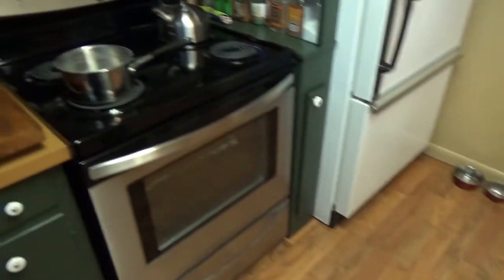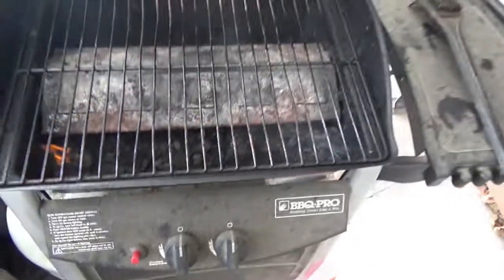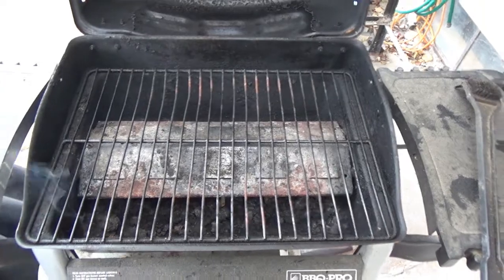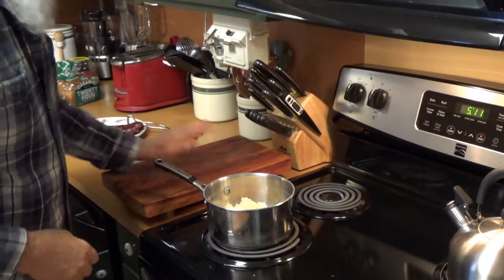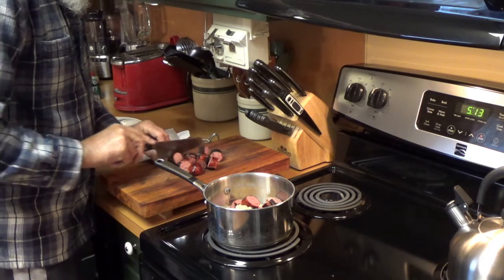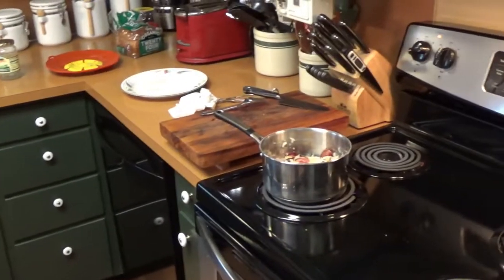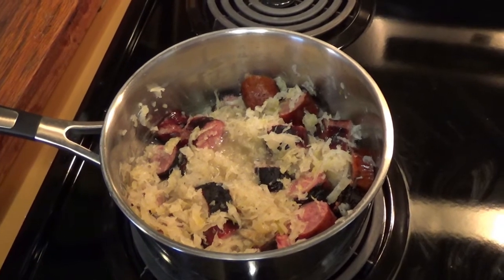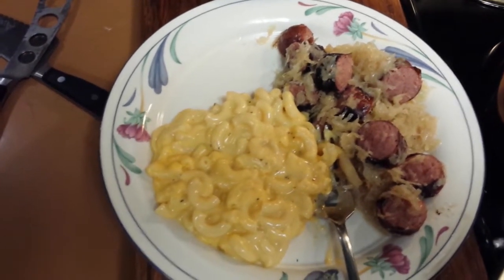SAUERKRAUT love it or hate it.. this is how I eat it..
just me around the house. fixing dinner.

I do not get paid for any of my cameras vehicles or anything I review,
Hank is my wonderful best friend is also a Boston Terrier. He travels with me everywhere even on my motorcycle, so far we have not taken any long trips together. He gets too hot or too cold.

Vehicles I'm using in some of these videos are,

A 2009 Electra glide ultra classic. I have done some modifications to it. Some of them you can see at the following link.

A Dodge 2007 RAM 2500 series diesel pickup.
I have added many modifications to it also but as you will see in the video below I'm having a major problem with air-conditioning.

The RV we are using right now is a Montana built by Keystone is 2009, 38 foot with four slide outs. Once again we have added many modifications to the fifth wheel trailer.
This video will show you a little of the RV and also what you should do before you hit the road.

Here is a list of cameras that I use,

I use a Sampson galaxy 4, cell phone for a lot of the videos. Because it's usually close by when something happens.

I also have a GoPro Black Hero 4, that I will be using for most of the road shots.

I have updated from my 2017, Topjoy 1080P Full HD 2.0 inch LCD Screen Waterproof Sports Action Camera, as you can see in the video below this camera never was really clear.

I also use a Canon Rebel Ti1, I have used it taking a lot of still photos, and of as late these Christmas light photos and videos in this link.

Starting this year 2018 I have a new addition to my camera group, it is a Sony Handycam HDR CX675 Video camera.